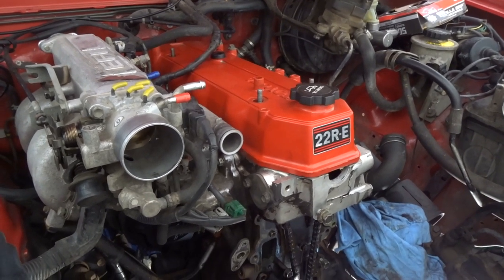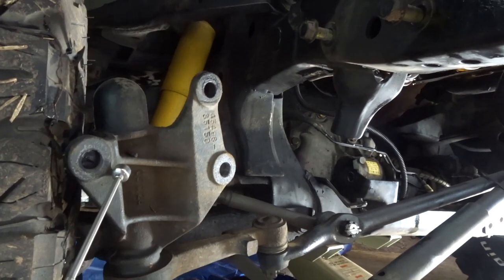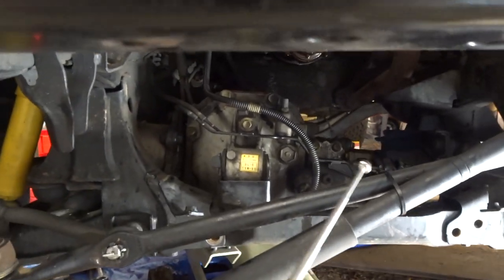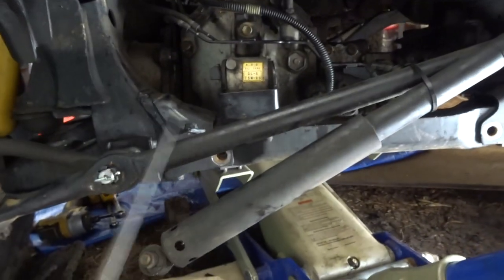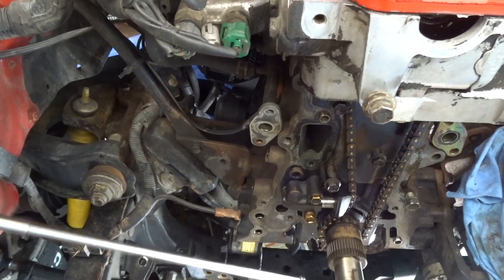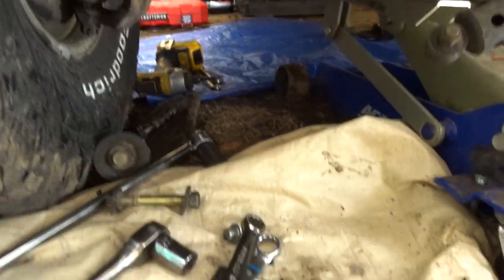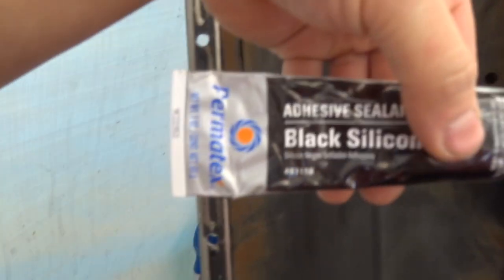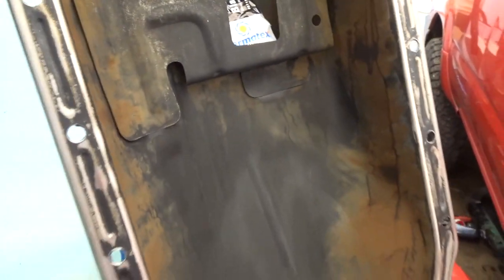TOYOTA 22RE OIL PAN REMOVAL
NuttyNu Media